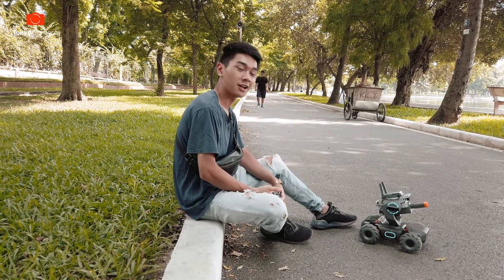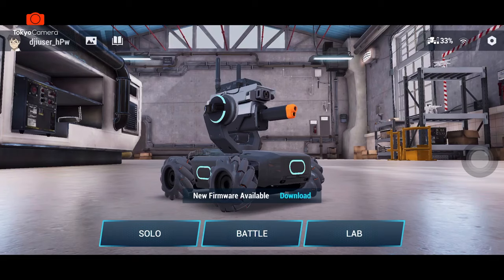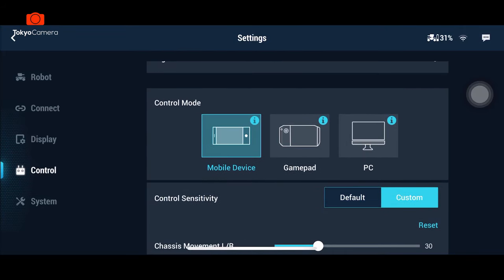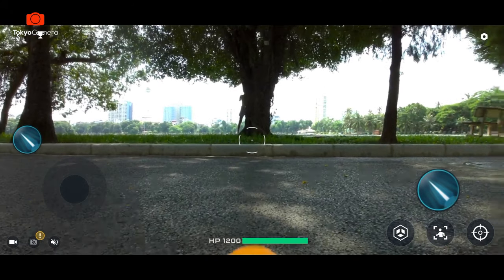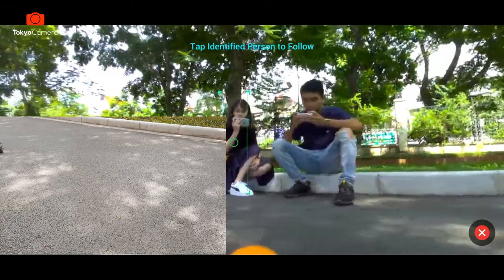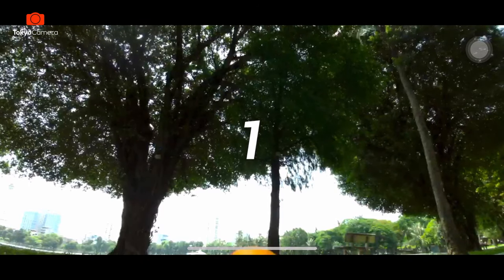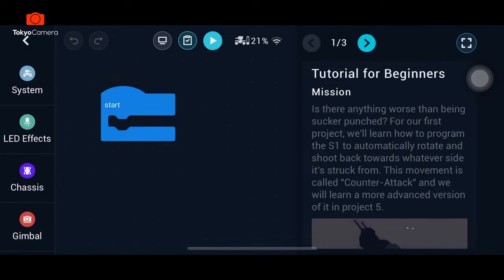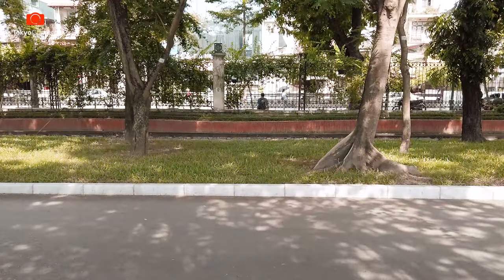Trải nghiệm thực tế RoboMaster S1 - CỰC NHANH & NHẠY | Tokyo Camera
Qua test khả năng sử dụng thực tế cho thấy RoboMaster S1 với khả năng vận hành vô cùng bất ngờ, có thể di chuyển tốt trên những địa hình khó khăn. Ngôn ngữ lập trình cũng rất thông minh và dễ hiểu. 😍😍
👉 Chuyên DJI chính hãng, máy ảnh xách tay Nhật Bản, thiết, bị ngành ảnh.
🏘 948 Trương Định, Q. Hoàng Mai, Hà Nội
🏘 Số 520 Lý Thái Tổ, Phường 10, Quận 10, TP.HCM
© Bản quyền thuộc về TOKYO CAMERA - Vui lòng không reup dưới mọi hình thức
© Copyright by TOKYO CAMERA - DO NOT REUP